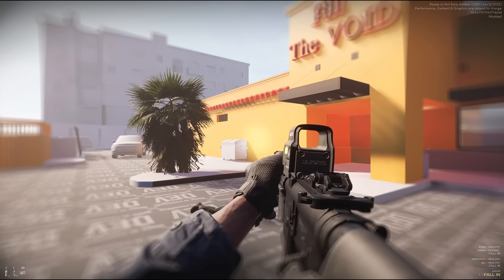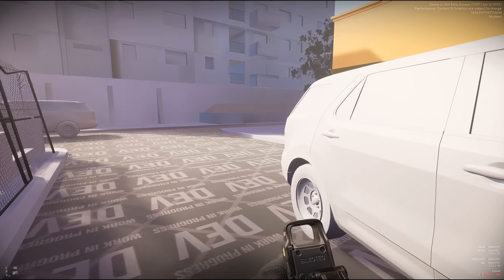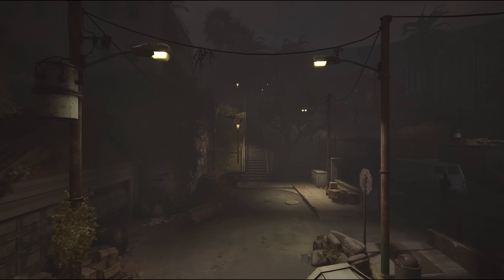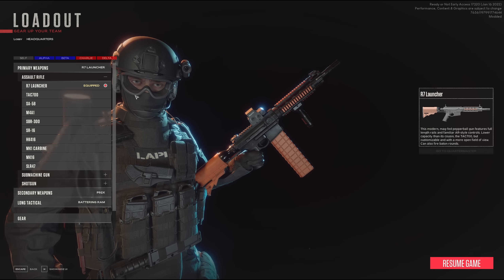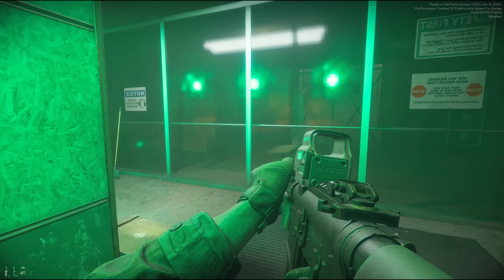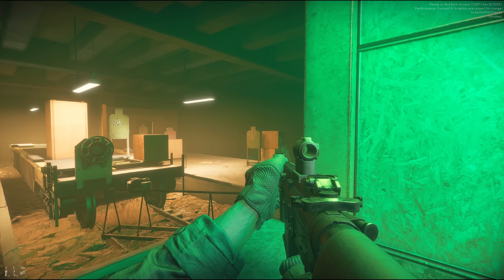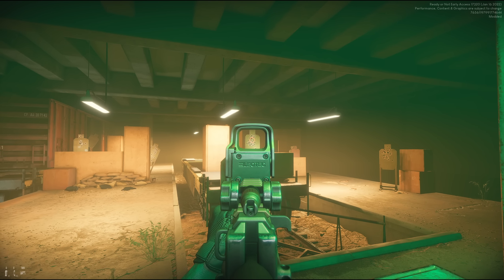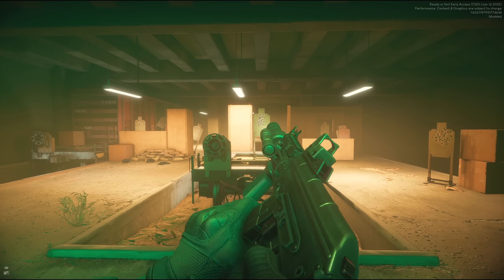Ready or Not | Content Update! - New Modes - Interiors - Weapons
►Twitch.tv/Invictuslive

Modifications: *updated*
Ai Mod
Real Weapon Names with Scar-L and M14
Insurgency
Thin Blue Line Ballistic Shield
M9 Guard One
Knight's Armament KAC Supressor
Mery's S10 Gas Mask
LAPD SWAT Reskin
SLR 15
Foodwall Custom Map
GPNVG Model and Mask
M50 Gas mask
No Gloves and Gloves with Watch
No Tan on Weapons
Vest Fix
Green Less Lethals
R8 Revolver
M4A1 Rail Cover
SWAT 4 Voice Over
SWAT 4 Judge Voice Over Replacement